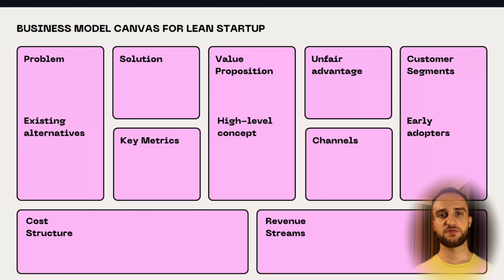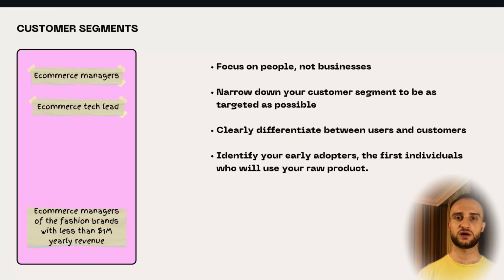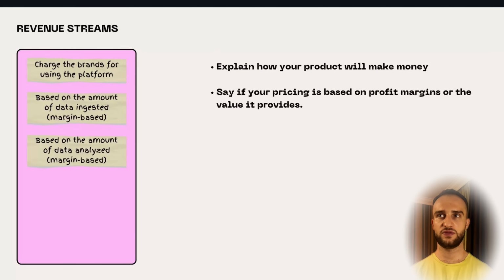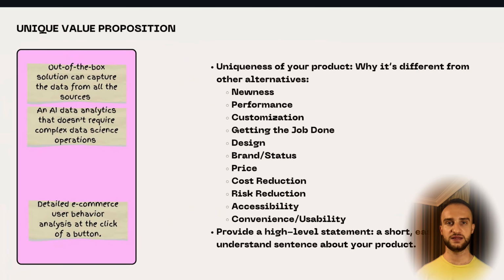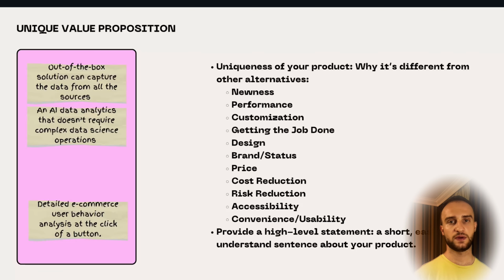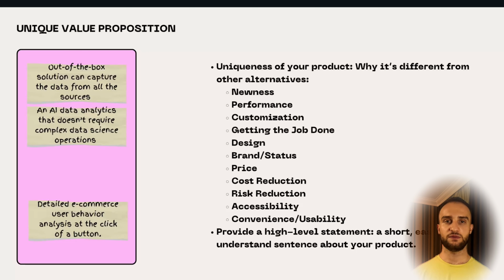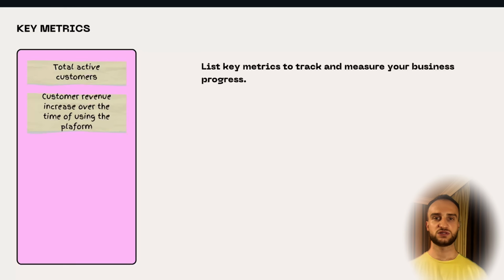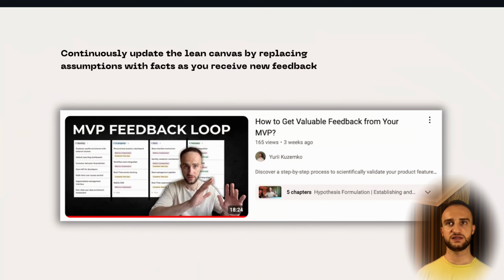Business Model Canvas Lean Startup: Step-by-Step Guide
In this video, we explore the Business Model Canvas Lean Startup approach with a step-by-step guide to creating a business model for your lean startup.

You'll learn the key differences between traditional and lean business model canvases and how to effectively define customer segments, problems, revenue streams, solutions, unique value propositions, channels, key metrics, cost structures, and unfair advantages.

Follow this link for an editable template to start creating your business model right away

⌚️Timestamps:
0:00 What is Business Model Canvas?
0:32 Traditional Business Model Canvas
0:43 Lean Business Model Canvas
1:30 Customer Segments Definition
3:30 Problem Definition
4:40 Revenue Streams Definition
5:52 Solution Definition
06:54 Unique Value Proposition Definition
11:55 Channels Definition
13:28 Key Metrics Definition
14:30 Cost Structure Definition
15:15 Unfair Advantage Definition
16:10 How to get value from Lean Business Model Canvas?
17:03 Lean Business Model Canvas Template